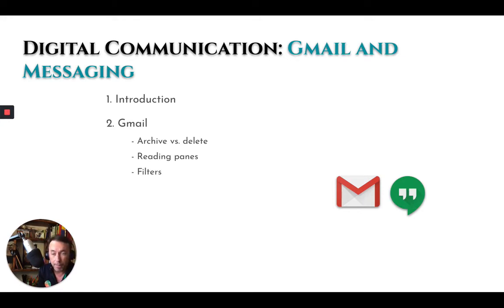Digital Communication - Introduction